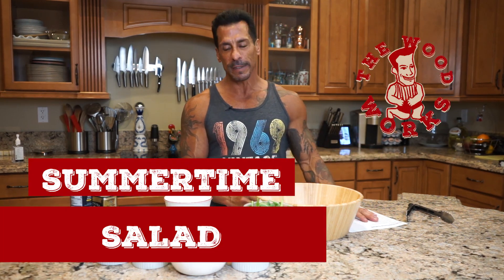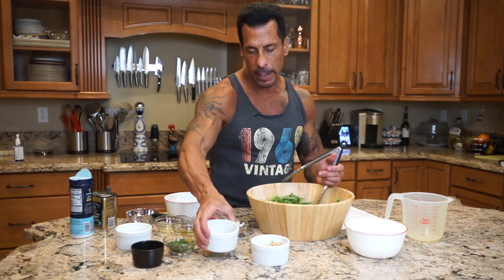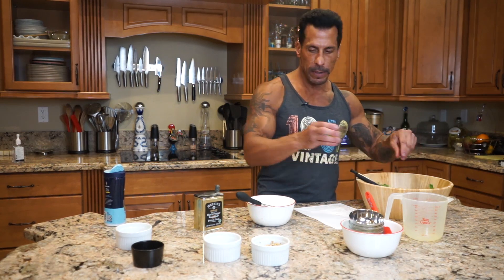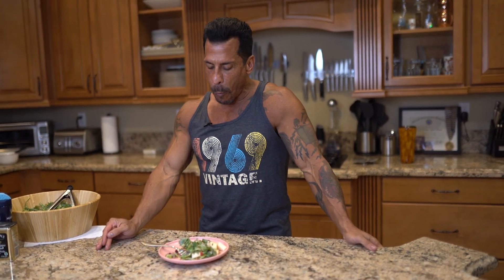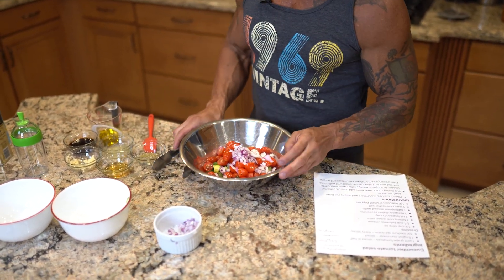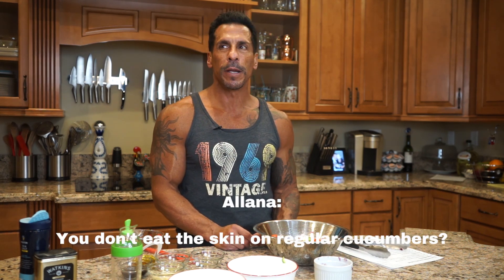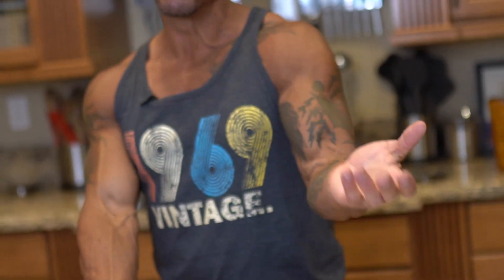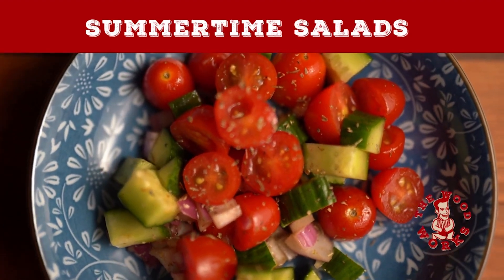Summertime Salads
EPISODE 2:11 - SUMMERTIME SALADS

Surprise! Tomorrow night, 6/16, at 5:30pm EST, Danny goes LIVE with Danny After Dark- but first, he's introducing us to not one, but two, of his favorite summer salad recipes! Watch as Danny creates a Summertime Salad with a delightful mixture of fruit and nuts paired with a creamy, homemade dressing, followed by a delightful Cucumber & Tomato Salad with all of the right textures and flavors to turn any summer get together into a party.

Haven't had enough of The Wood Works this week? Danny goes live on Wednesday, 6/16, on YouTube, Facebook, & Instagram where we're not only going to make an easy Sangria, but we're also going to take questions from fans and discuss all of the exciting things happening for The Wood Works, NKOTB, and more!

Additional Music featured:
"Chic"
Artist: D. Fuse/Danny Wood
Album: Room Full of Smoke